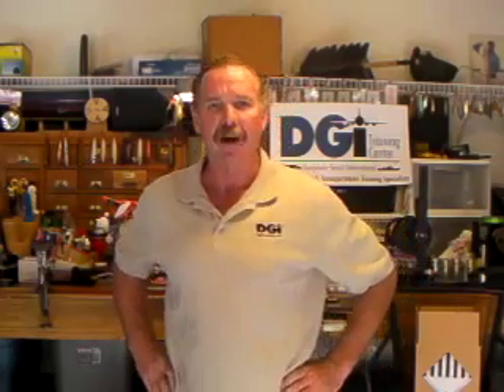Lithium Battery Training: DGI Training Center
DGI Training Center offers two public courses for the safe transport of Lithium Batteries. View our video to decide which class is best for you!